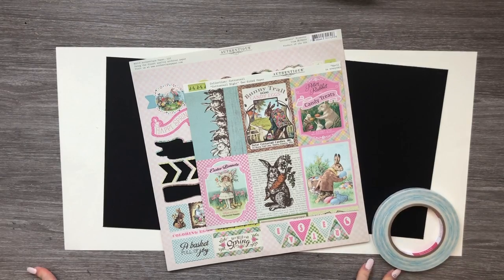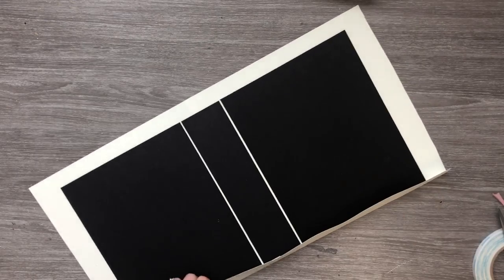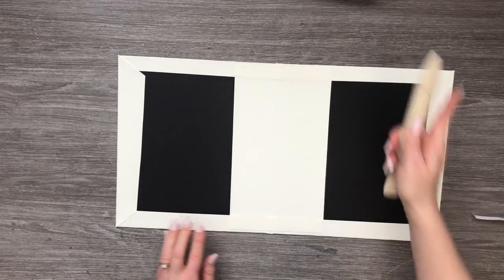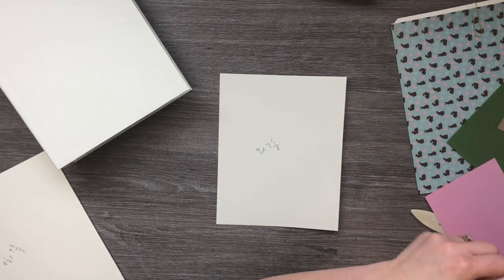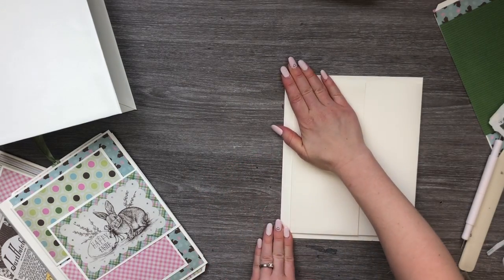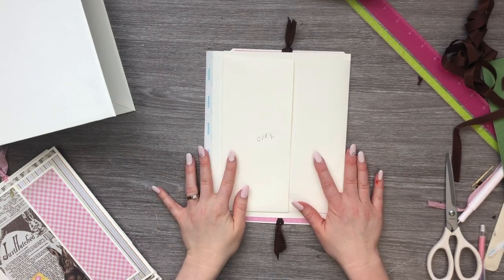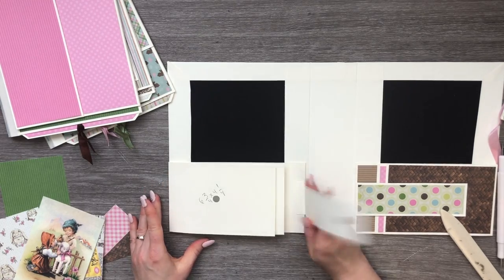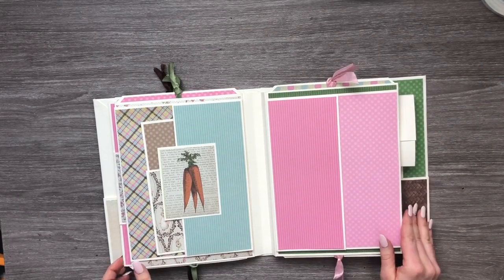Authentique CottonTail 8 x 10 Mini Album-FULL TUTORIAL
WALKTHRU
SUPPLIES
Authentique Cotton Tail Collection

CUTLIST

Cover
Chipboard
2 @ 8x10
1 @ 2 1/2 x 8
Cardstock
2 @ 12x12
1 @ 5 1/2 x 9 3/4

Inside Front Cover
Cardstock
1 @ 4 1/4 x 9
2 @ 4 1/4 x 6 3/4
1 @ 2 x 6 1/2

Page 1
1 @ 8 1/4 x 9 3/4
1 @ 8 1/8 x 9 3/4
1 @ 4x10
1 @ 4 1/4 x 8 1/8
3 @ 4 1/4 x 6 3/4
1 @ 7 x 10 1/4

Page 2
1 @ 8 1/4 x 9 3/4
1 @ 8 1/8 x 9 3/4
1 @ 4x10
1 @ 4 1/4 x 8 1/8
3 @ 4 1/4 x 6 3/4
1 @ 7 x 10 1/4

Page Three
1 @ 8 1/4 x 9 3/4
1 @ 8 1/8 x 9 3/4
1 @ 4x10
1 @ 4 1/4 x 8 1/8
3 @ 4 1/4 x 6 3/4
1 @ 7 x 10 1/4

Inside Back Cover
Cardstock
1 @ 4 1/4 x 9
2 @ 4 1/4 x 6 3/4
1 @ 2 x 6 1/2
1 @ 5 1/2 x 8
1 @ 8 1/2 x 11